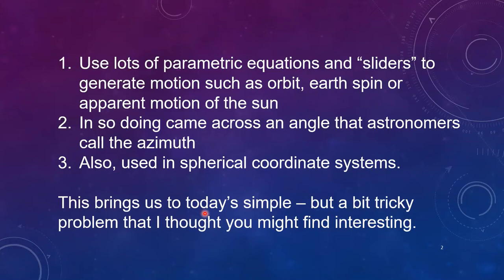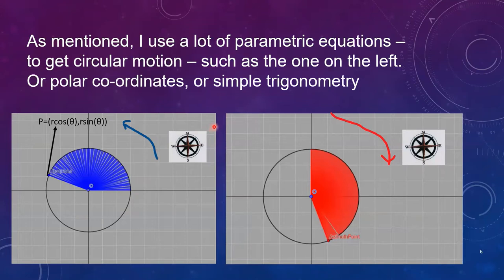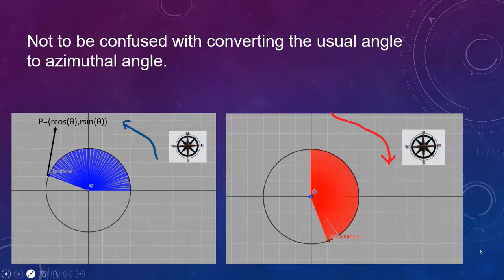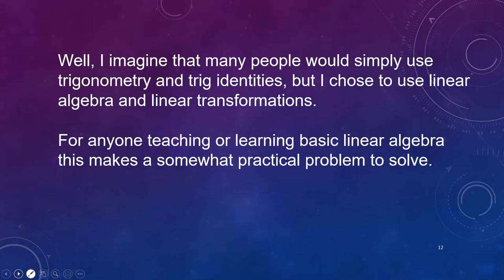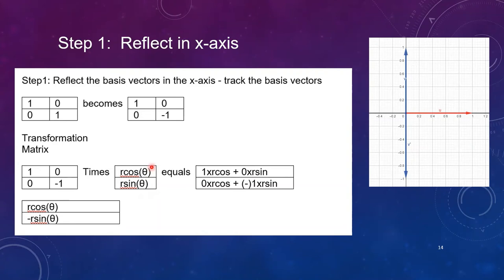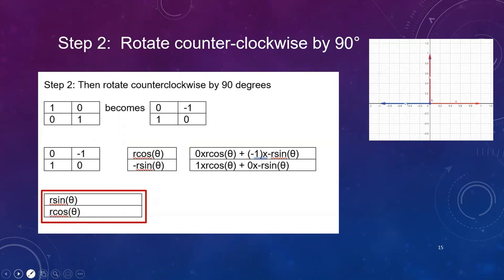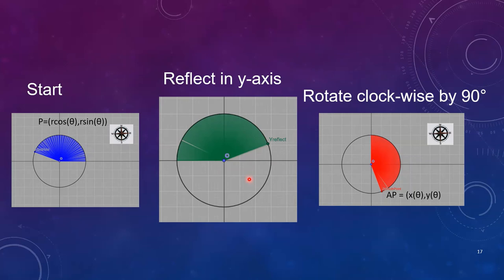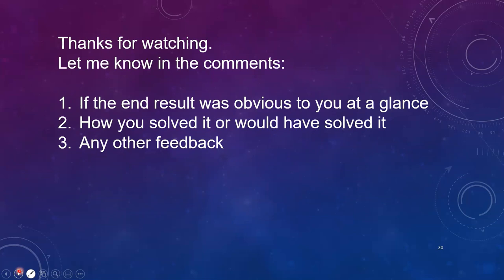A comparison of the azimuth and usual angles with respect to parametric equations.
Given the usual parametric equation of a circle centred at the origin, what would be the parametric of the azimuth using the same parameter.